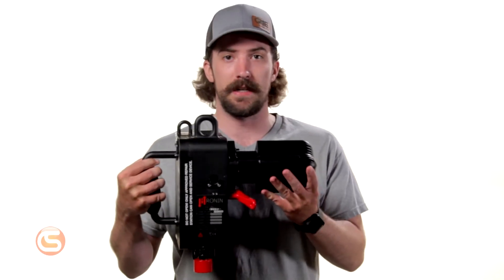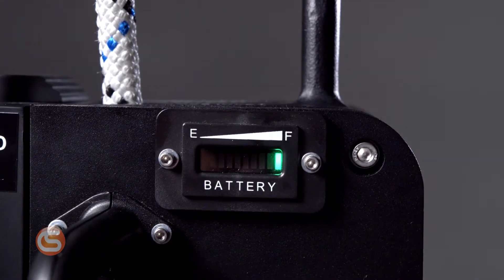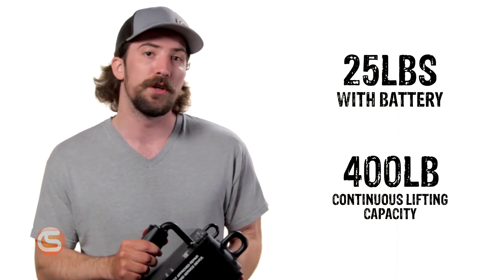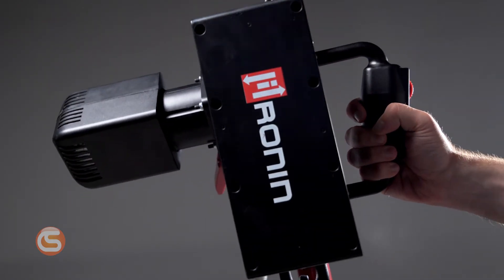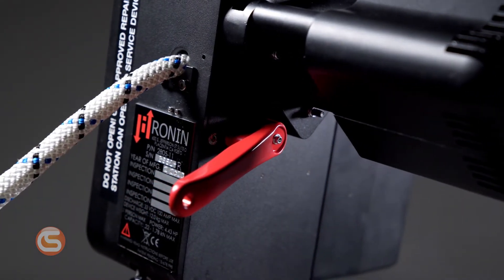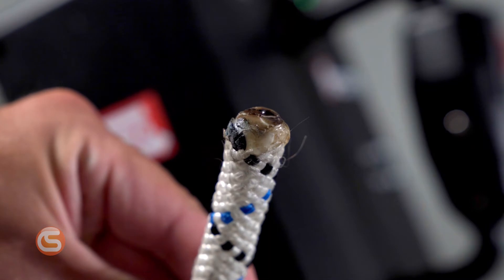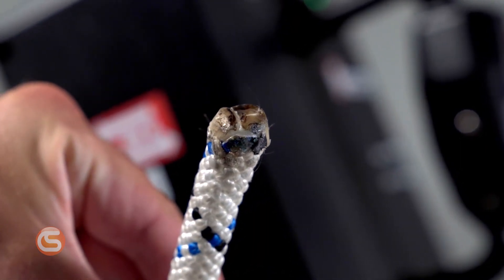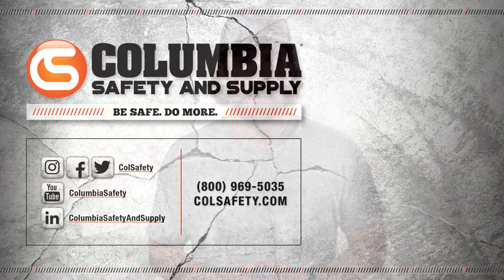Ronin Power Ascender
The Ronin Power Ascender opens up the world of at-height work to nearly everyone. With this device, new hires require less technical ropes training, fewer physical demands, and fewer components that could lead to error, all things that save time and money. Learn all about it's features in this video!